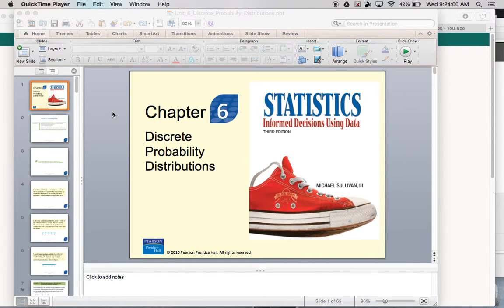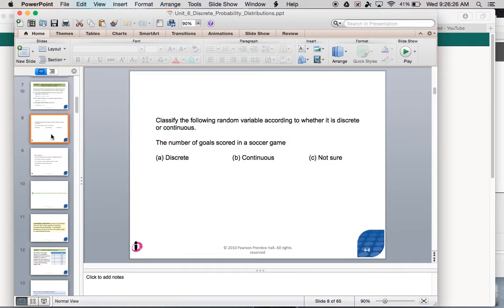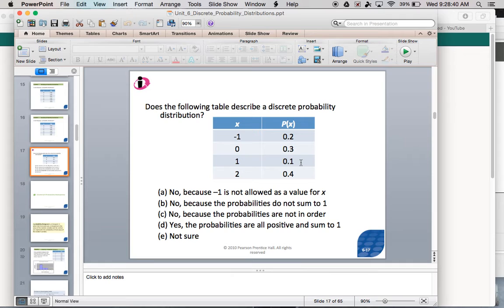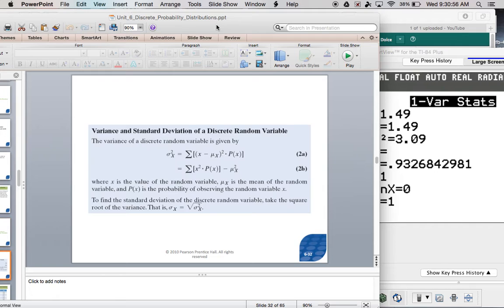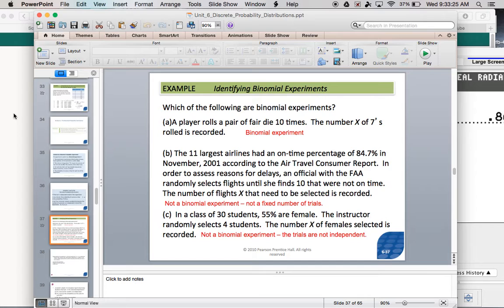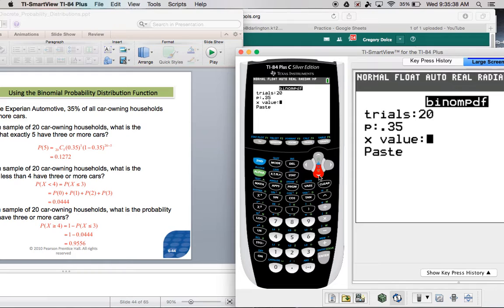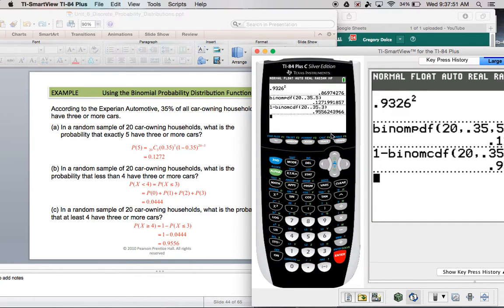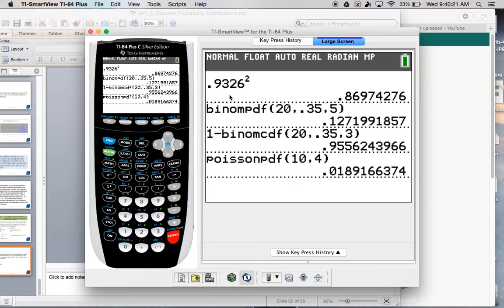CH 6 Discrete PD